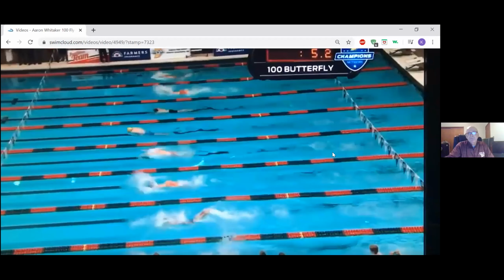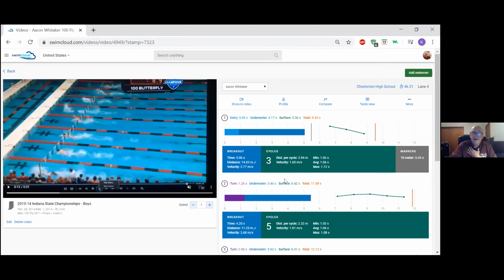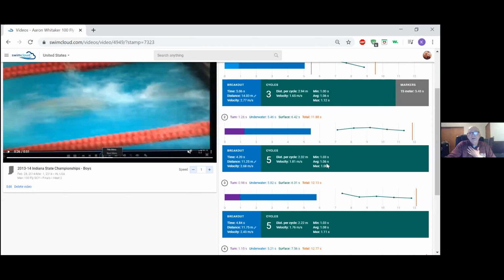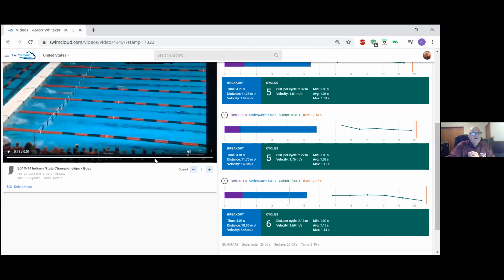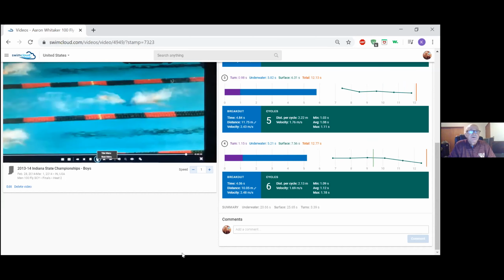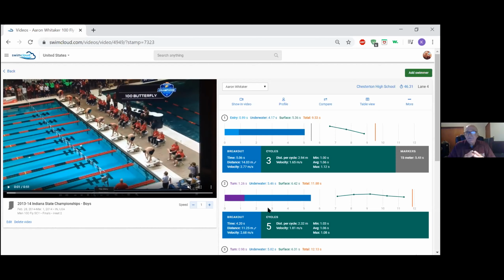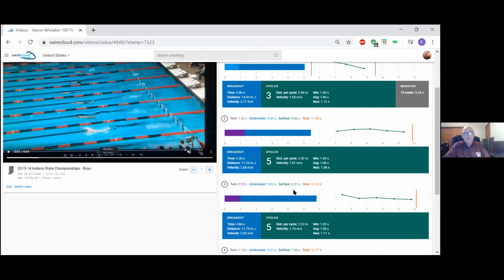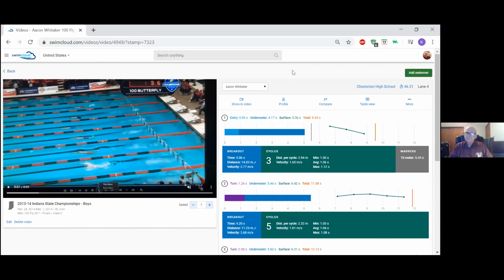Race Analysis: Aaron Whitaker's 100 Fly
SwimCloud webinar with Coach Kevin Kinel breaking down Aaron Whitaker's :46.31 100 Fly National Public High School Record swim using SwimCloud's Race Analysis software.